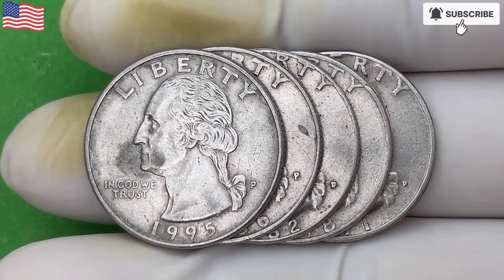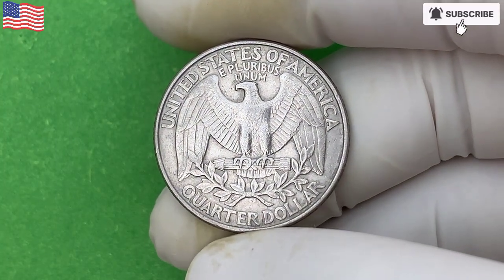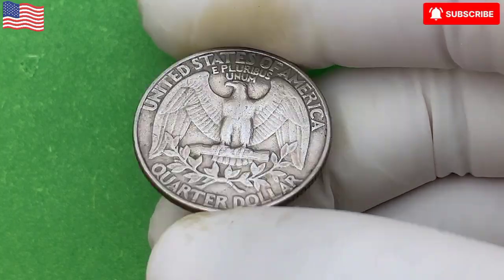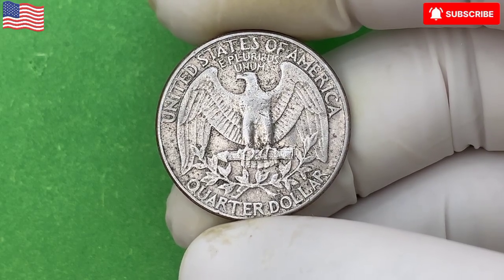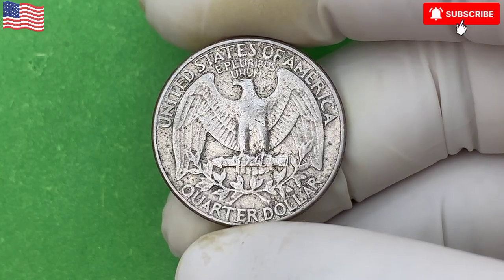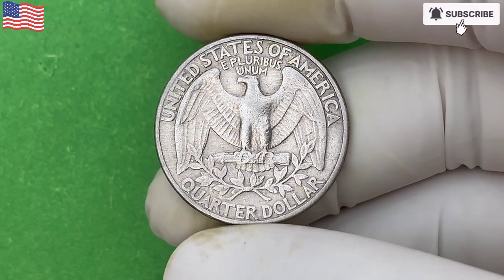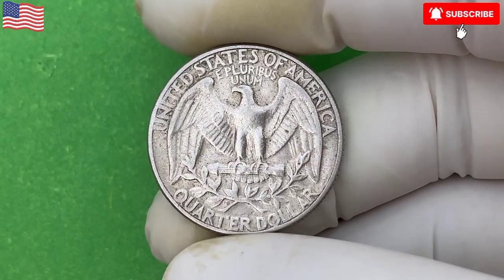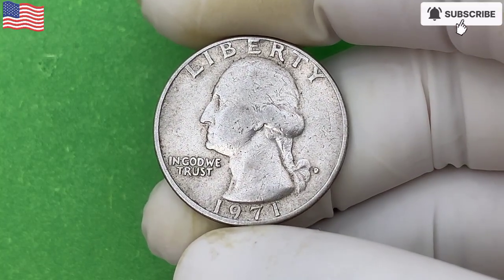Most Valuable U.S. Washington Quarters Dollar Coins Worth BIG Money A lot of Money!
Top 5 Most Valuable U.S. Washington Quarters Dollar Coins Worth BIG Money A lot of Money!

Learn about the top 5 most valuable Washington quarters that can be worth a lot of money. This video shows rare and collectible U.S. quarters from the Washington series. Find out which dates and mint marks make these coins special and why collectors want them. Whether you’re new to coin collecting or a pro, this guide will help you spot valuable quarters, including silver coins and mistakes that make them rare. If you want to know which Washington quarters are worth big money in 2025, this video is for you!

top 5 most valuable u.s. washington quarters dollar coins,
most valuable us quarters,
quarter dollar coin value 2017,
rare dollar coins worth money,
quarters dollar coins,
quarter dollar coin value,
quarter dollar coins,
abraham lincoln dollar coin value,
dollar coins from the bank,
coin channel quarters,
quarter dollar coin value 2001,
dollar coins worth money,
1 dollar coin error,
2 dollar coins worth money,
2 dollar coin value,
john adams dollar coin value,
1981 half dollar coin value,
one dollar coin error,
one dollar 1977 coin value,
quarter dollar coin value philippines,
2008 one dollar coin value,
most expensive quarter dollar coins worth big money,
liberty 1979 one dollar coin value,
how much is a half dollar coin worth,
1984 half dollar coin value,
2000 one dollar coin value,
1881 one dollar coin value,
5 dollar coins value,
5c coins worth money,
1966 quarter coin value,
half dollar coin value 1943,
1940 half dollar coin value